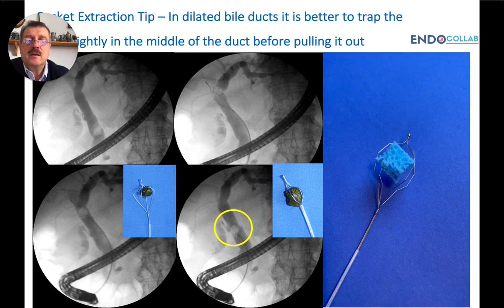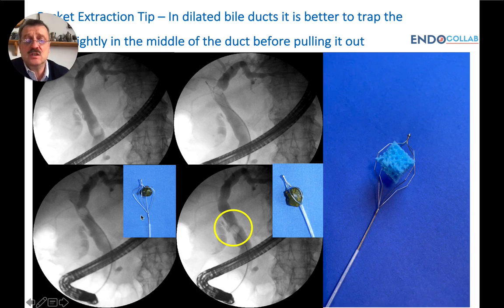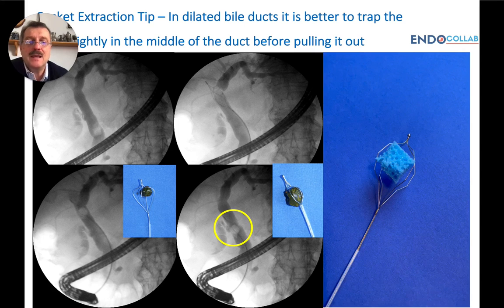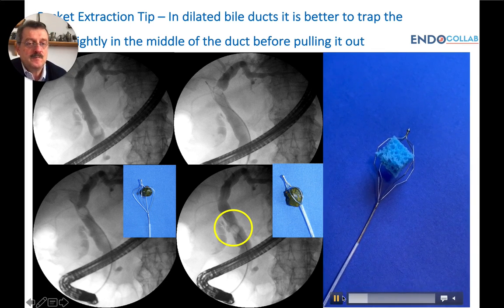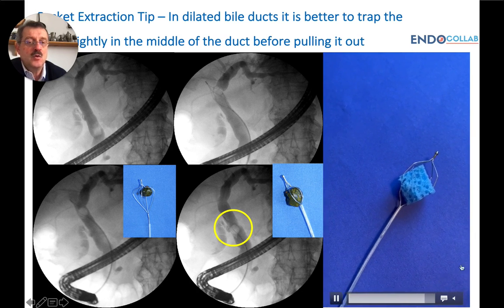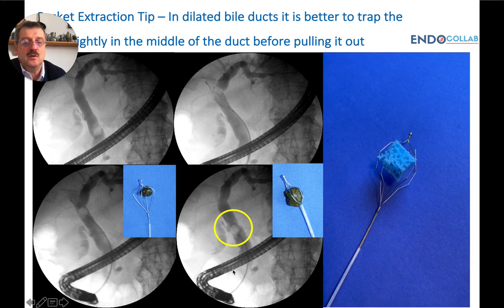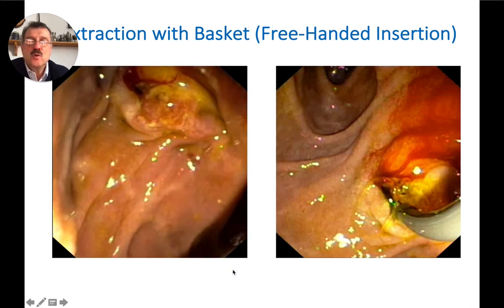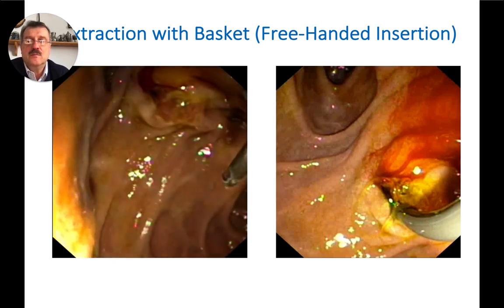Essential tips for stone extraction using basket Part II Intro